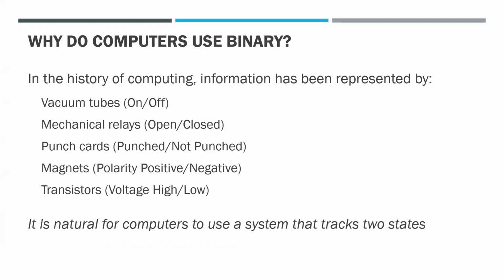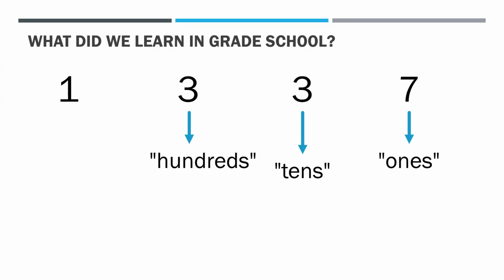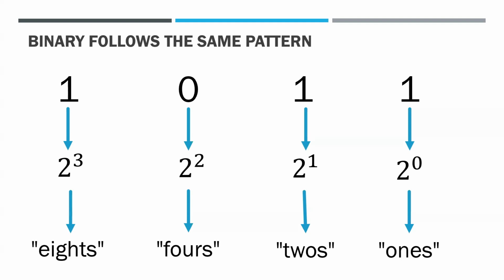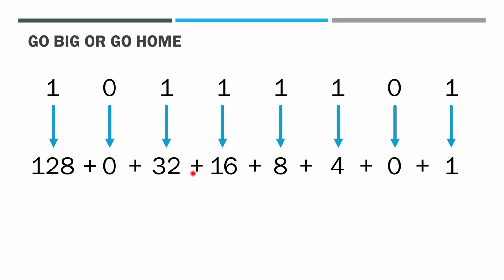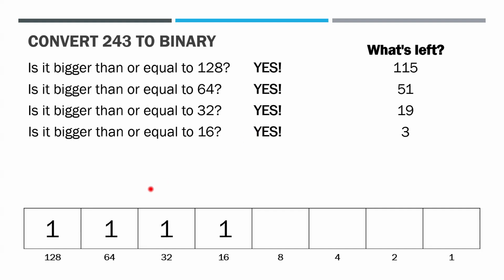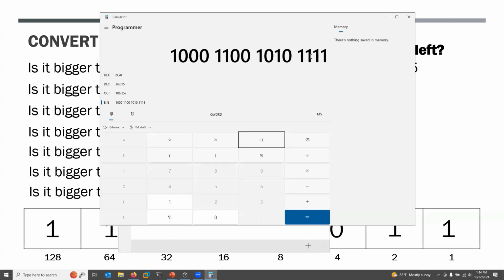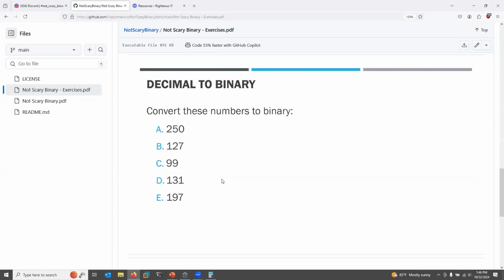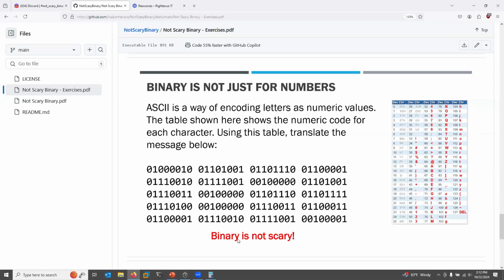Not Scary Binary: Part 1 - Binary Encoding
How does binary work? How can read binary numbers as standard decimal numbers? How can we convert decimal numbers into binary?